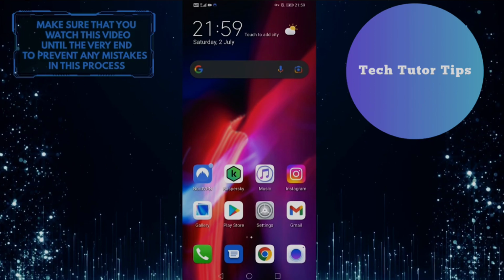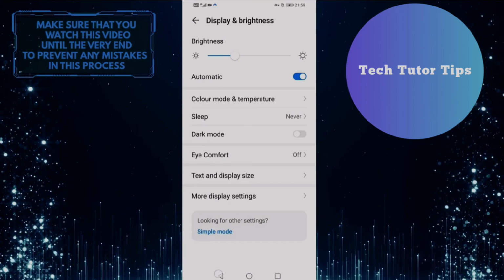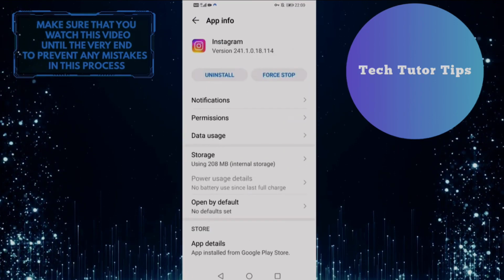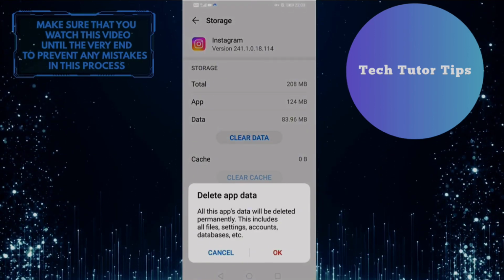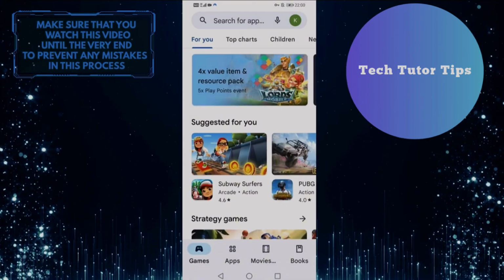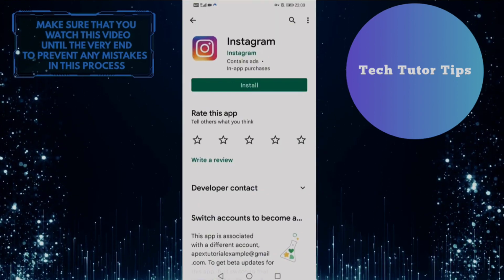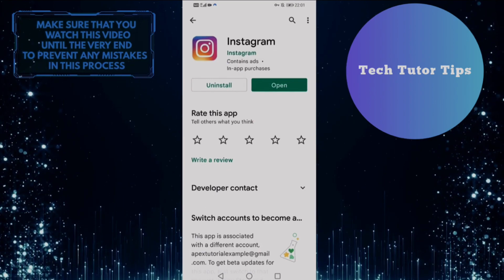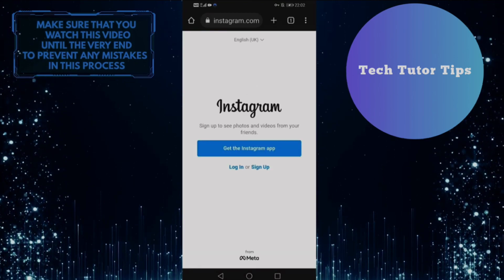How To Fix Instagram White Screen | instagram white screen problem fix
Are you having trouble with your Instagram account? Do you keep getting a white screen? Don't worry, we can help! In this video, we'll show you how to fix the Instagram white screen problem. Watch now to get back to posting those amazing photos and videos!